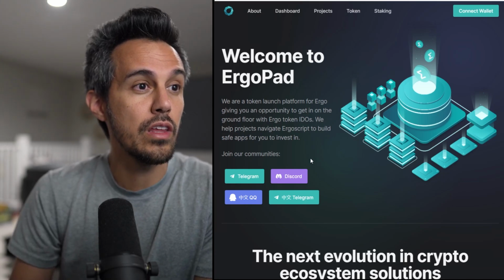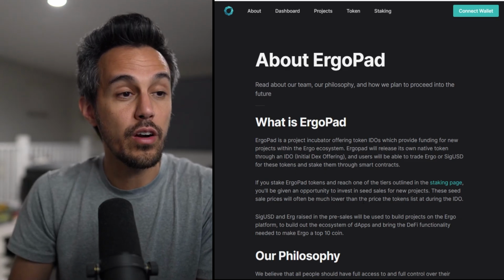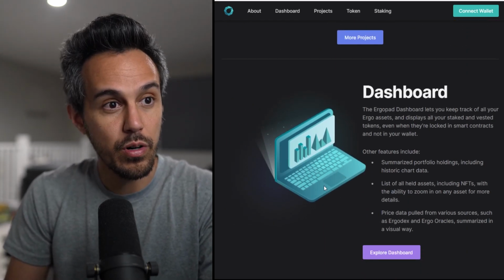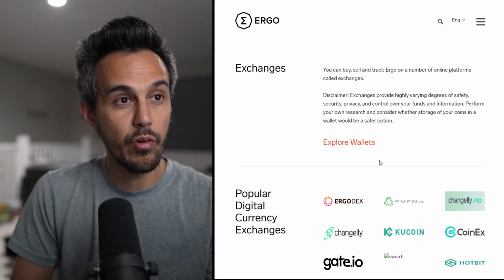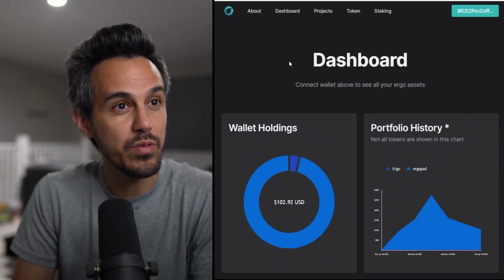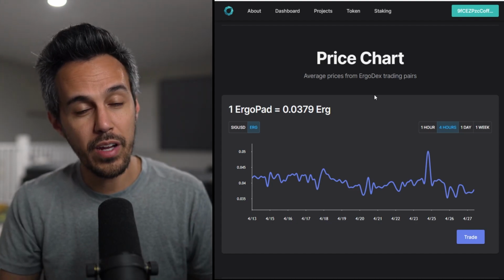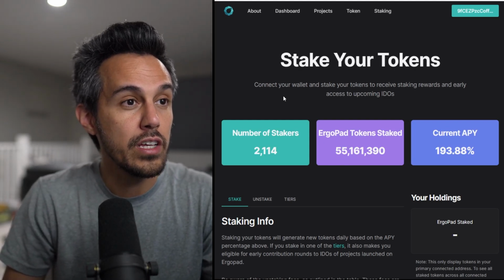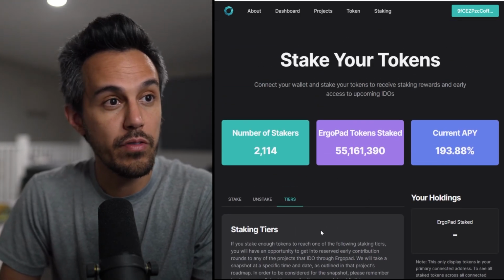Ergopad 🌐 Invest Early in the Best New Crypto Projects 🌐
We are a token launch platform for Ergo giving you an opportunity to get in on the ground floor with Ergo token IDOs. We help projects navigate Ergoscript to build safe apps for you to invest in.